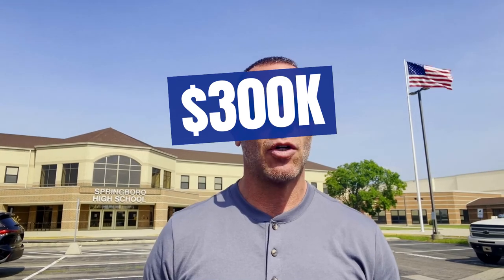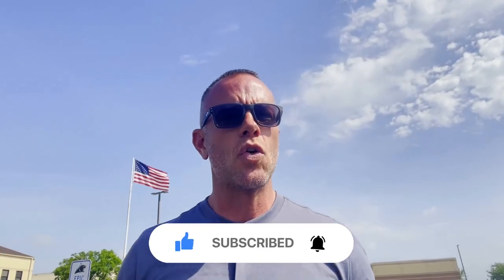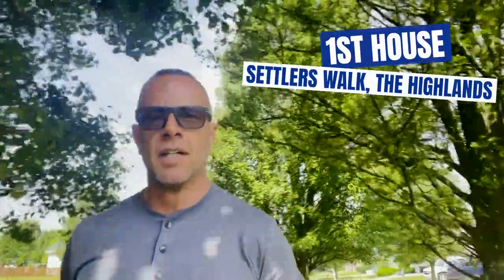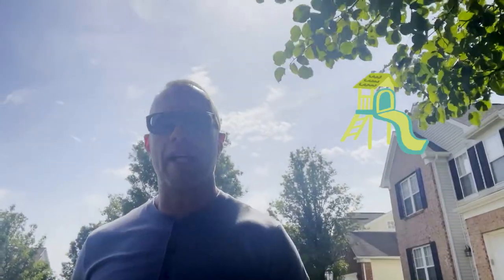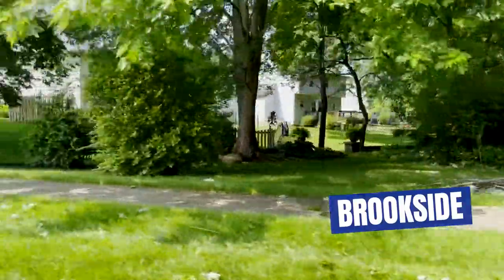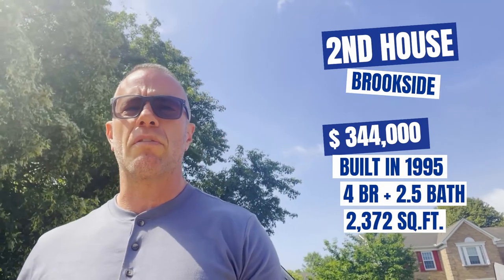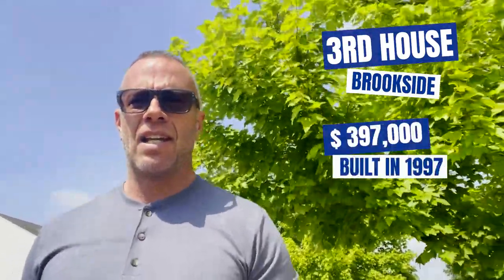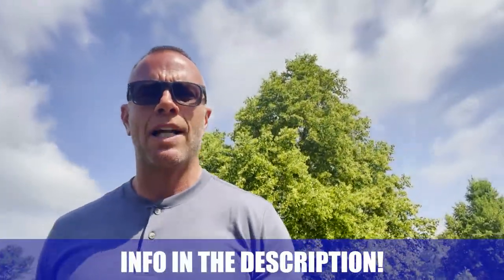What Can You Get for $300K in Springboro Ohio? | Moving to Springboro Ohio | Dayton Ohio Suburb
Are you thinking about making a move to Springboro Ohio? Let’s explore Springboro Ohio today!
 If you're looking for a small town with a big heart, you'll definitely want to check out Springboro Ohio! Living in Springboro Ohio real estate offers residents the chance to enjoy a slower paced lifestyle, while still being close enough to the city to enjoy all the amenities it has to offer.
The town of Springboro Ohio is located in Warren County, just south of Dayton. It's convenient location makes it an ideal place to live for those who want to be close to the action but don't necessarily want to live in a big city. Living in Springboro Ohio real estate also puts residents within easy driving distance of Columbus, Cincinnati, and Indianapolis.
There are plenty of things to do in Springboro Ohio, no matter what your interests are. For the outdoorsy types, there's hiking and biking trails at Caesar Creek State Park. Golfers will enjoy the many golf courses in the area, including Hawk Sticks Golf Club. And for those who enjoy shopping, Springboro Ohio is home to several malls and outlet stores.
If you're thinking of moving to Springboro Ohio, you'll be happy to know that the town offers a variety of housing options to suit any budget. There are apartments and condos available for rent, as well as single-family homes and townhomes for sale. No matter what your housing needs are, you're sure to find something that meets them in Springboro Ohio!
I’d love to help you make a smooth move to Springboro Ohio!
00:00 - Intro to Springboro Ohio
01:06 - Homes for Sale in Springboro Ohio
03:30 - More About Homes in Springboro Ohio
05:00 - Wrap Up on Living in Springboro Ohio

We get calls and emails everyday from people just like you, looking for help on making their move to Dayton Ohio and we absolutely love it.😍 Whether you are moving in 9 days or 90 days, give us a call☎, shoot us a text📝, or send us an email📨 so we can help you make a smooth move to Dayton Ohio.